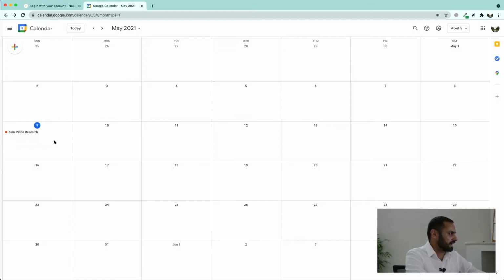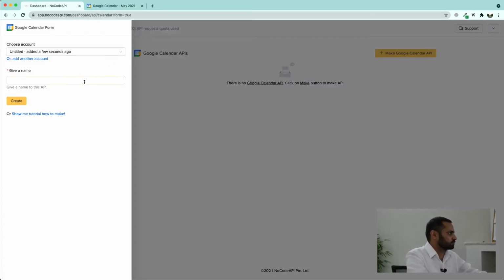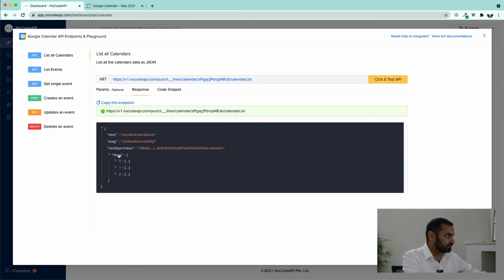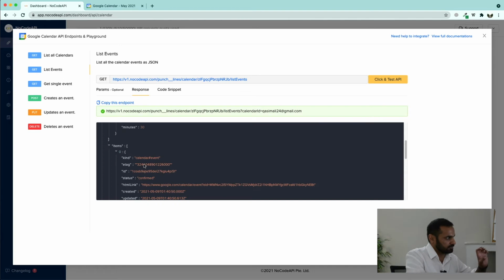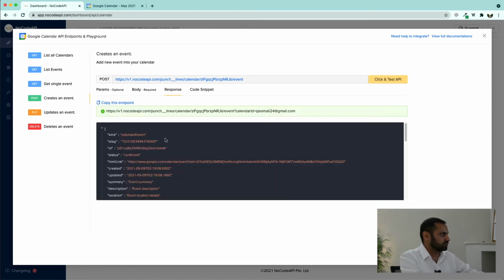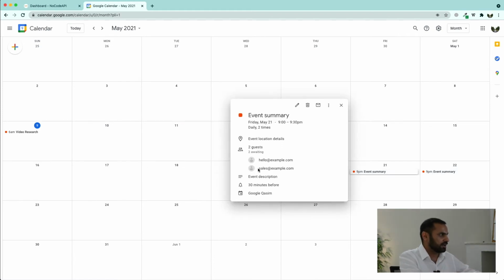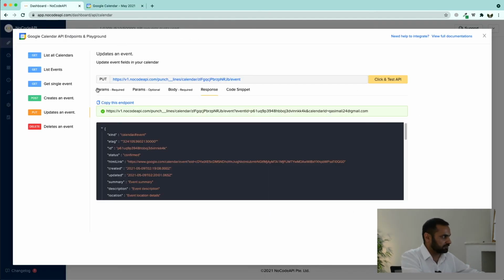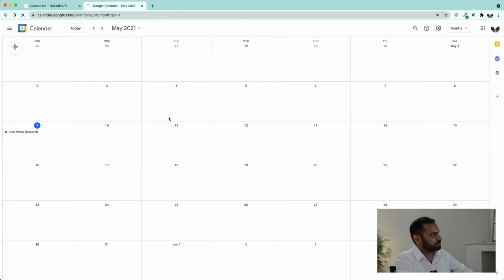Manage your Google Calendar with CRUD operations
Google Calendar API endpoint. This endpoint can GET list of our calendars in google, fetch all events, single event, create / update and delete events. It is handy for easy google calendar integration.

NoCodeAPI is one place for all your apis. You can manage your 3rd party apps like google sheet, Airtable database, webflow CMS, medium and over + 50 apps using this simple / easy nocode tool.